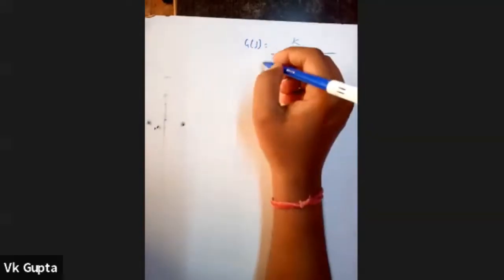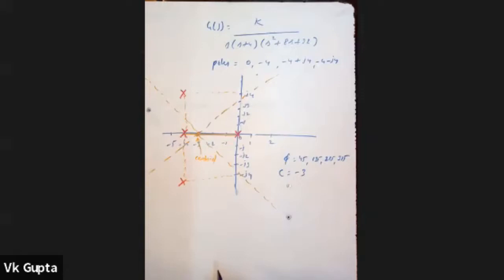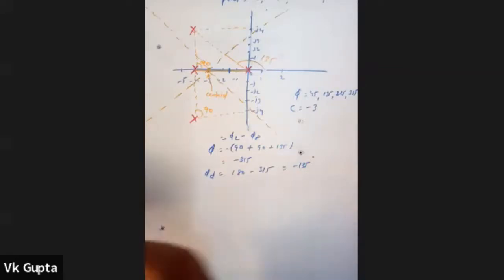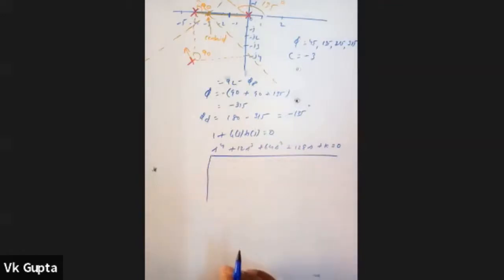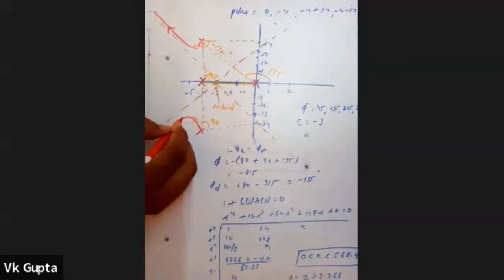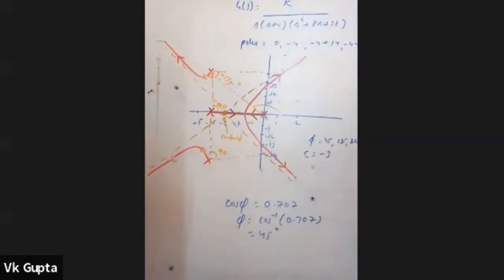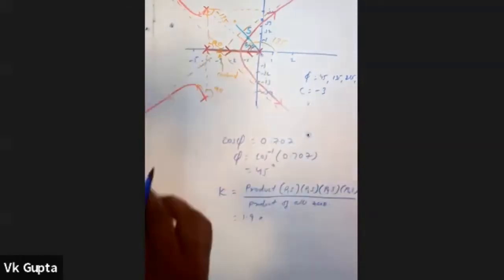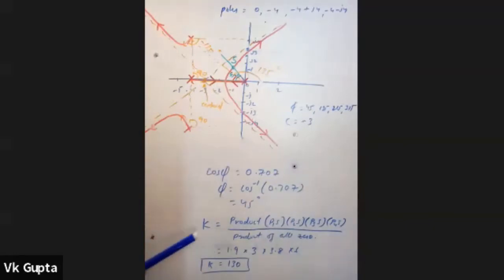Control System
Control System / Root Locus